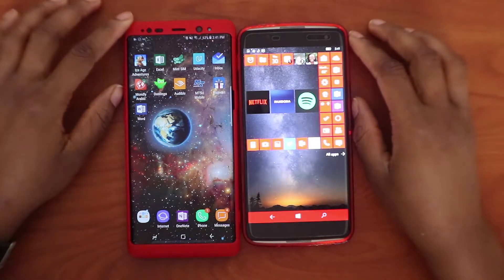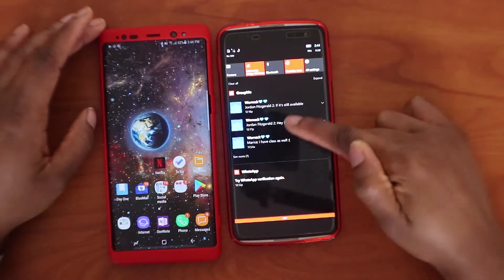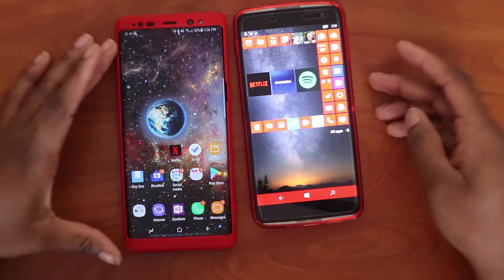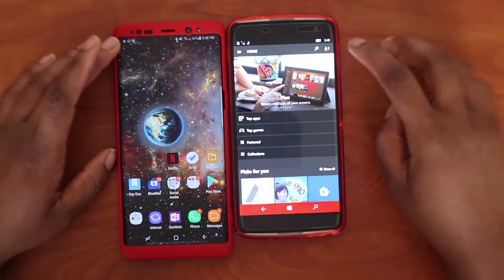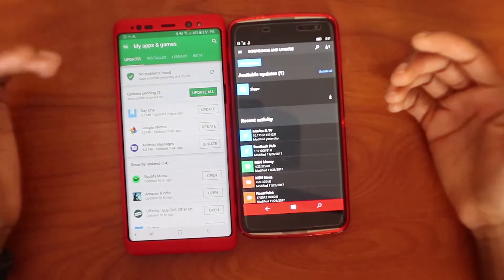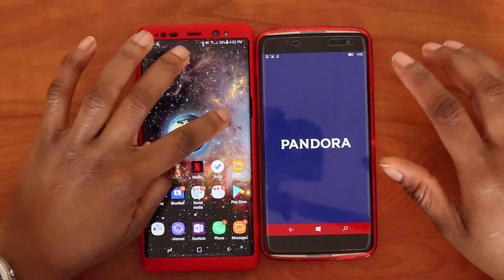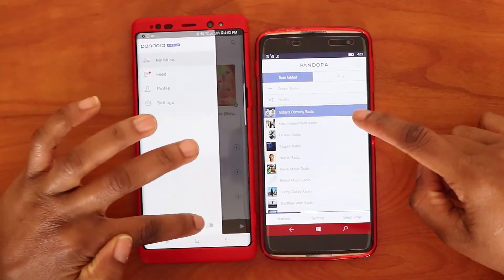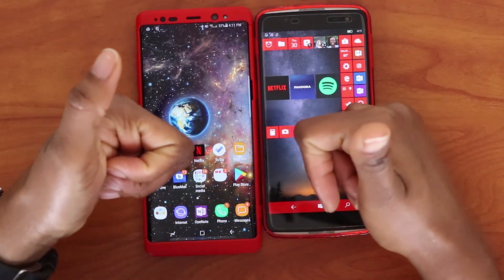Windows 10 Mobile Apps VS Android Oreo Apps in 2018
Comparison between lock screen, homescreen, app store, settings, Apps, notification bar, browser, microsoft apps in google playstore, google apps in windows store, google assistant, cortana, bixby, alexa, and many more things.

Facebook.com/EvidencialMedia
Twitter.com/EvidencialMedia
Instagram.com/Evidencial_Media